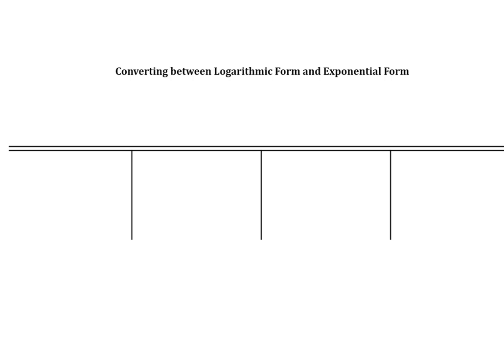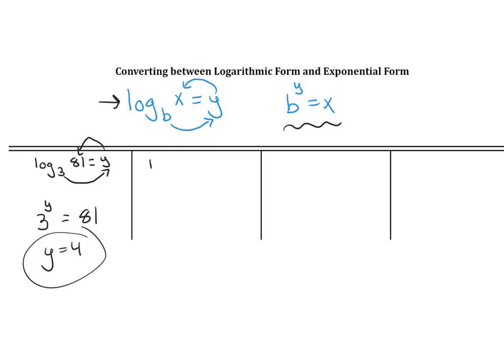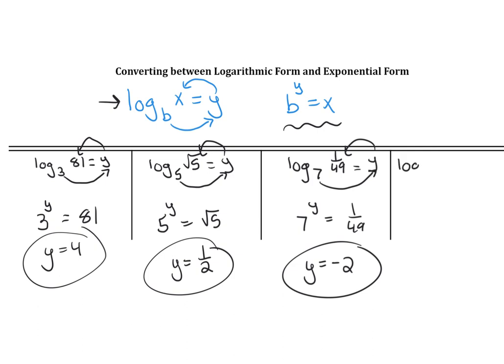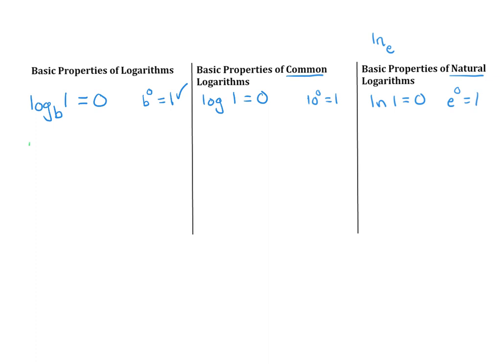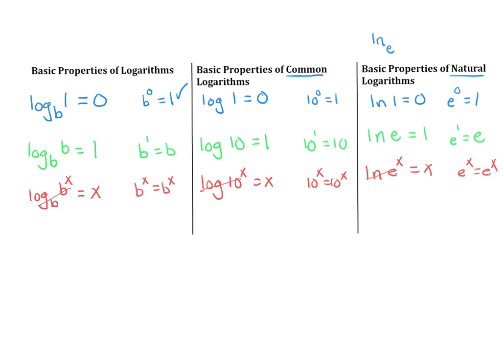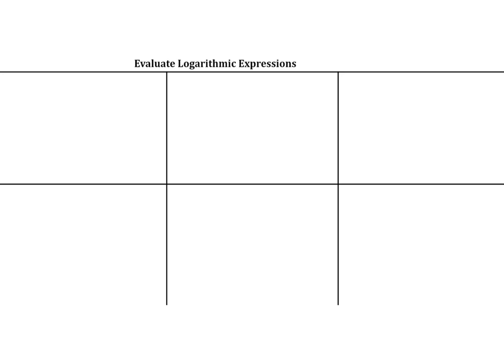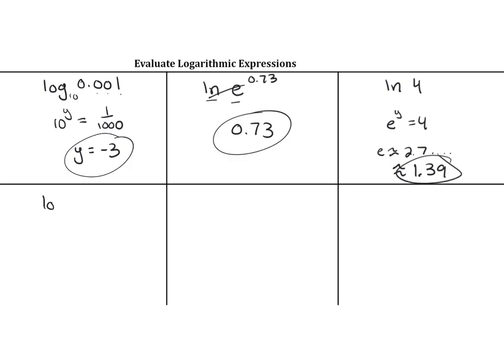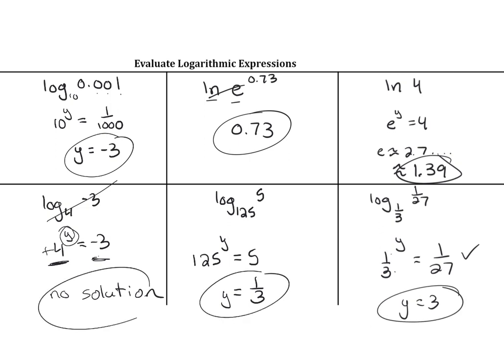4.3 Logarithmic Expressions